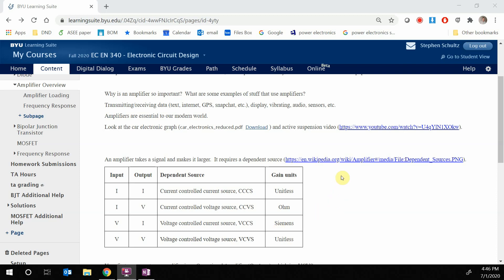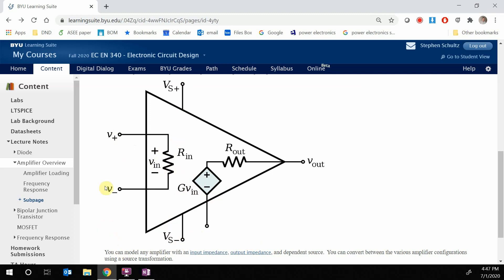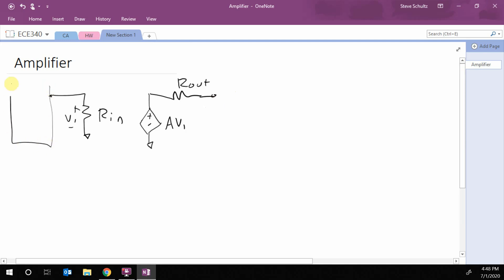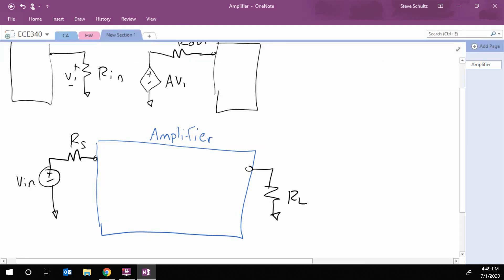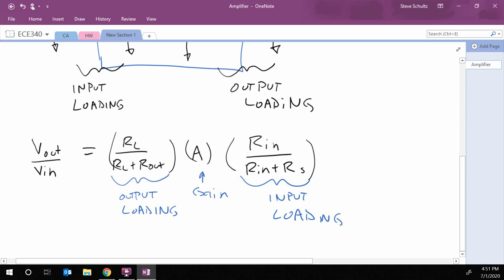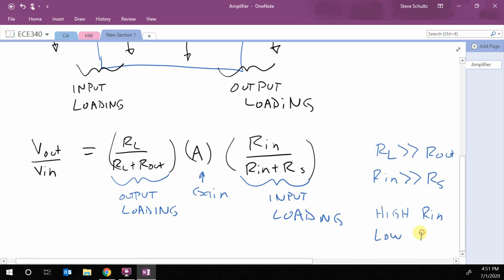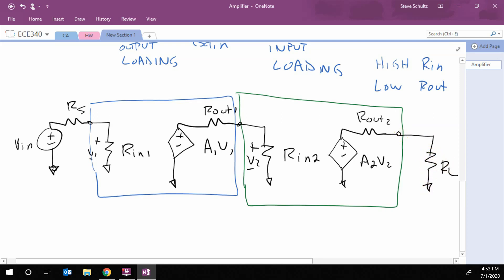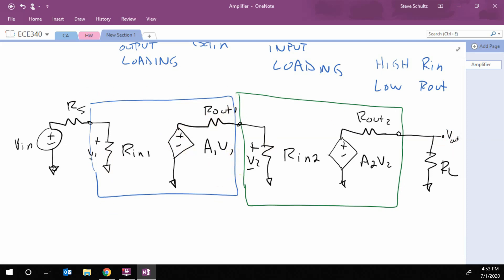amplifier model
Shows the general circuit for an amplifier.